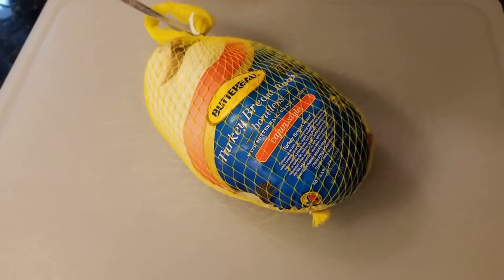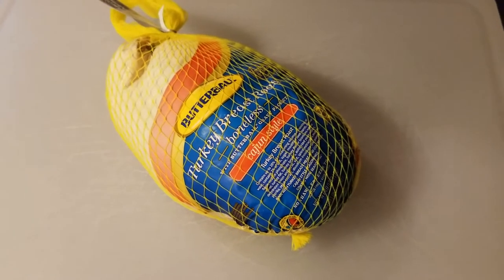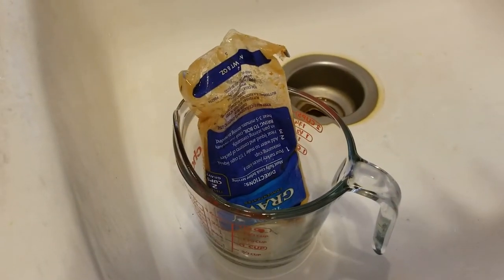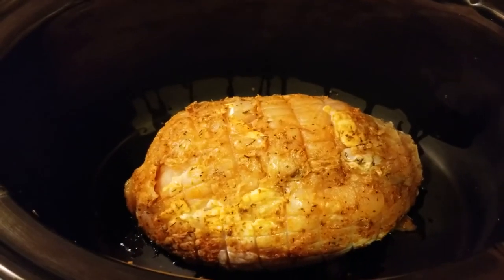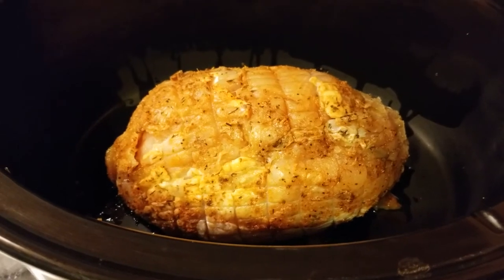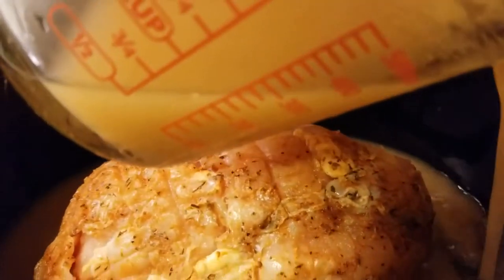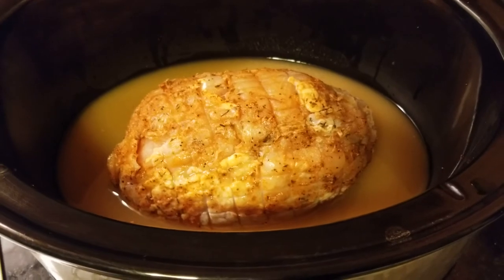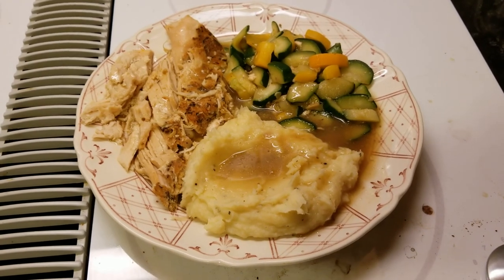Here is how we cook a Butterball Cajun turkey breast in the crockpot (OFL 1195)